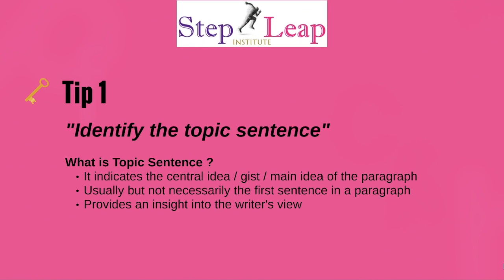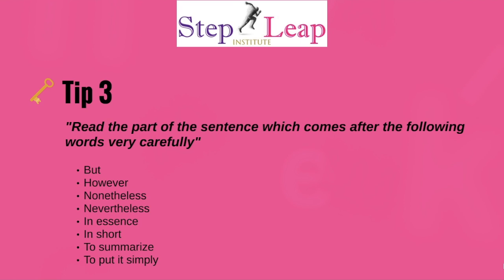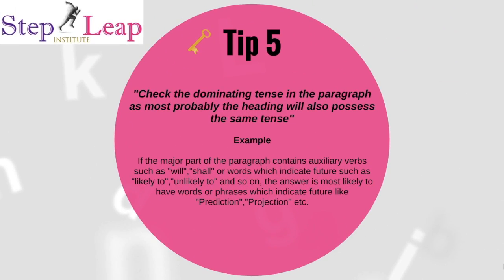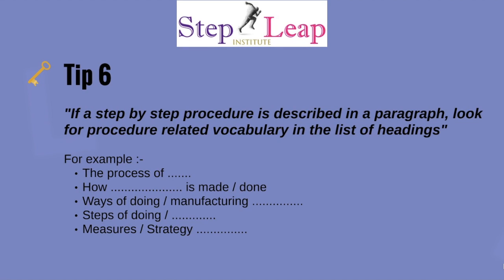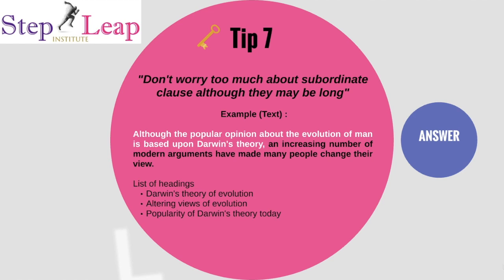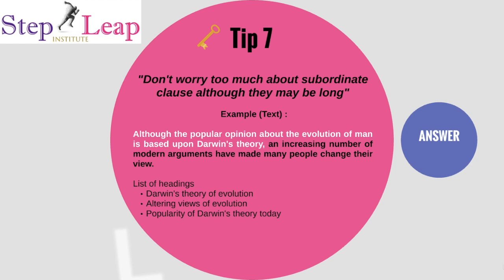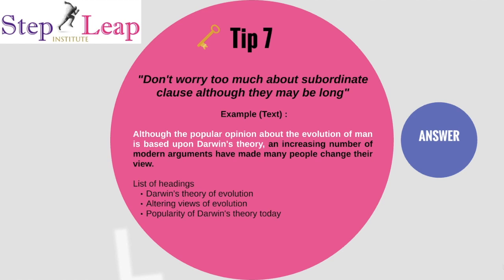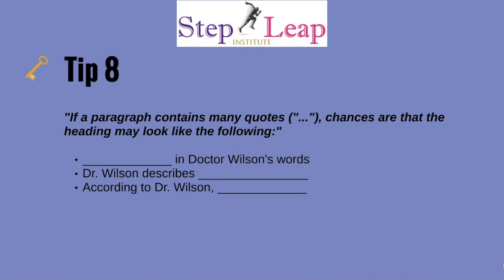IELTS Reading Tips - Paragraph Headings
This video is about IELTS Reading Tips - Paragraph Headings